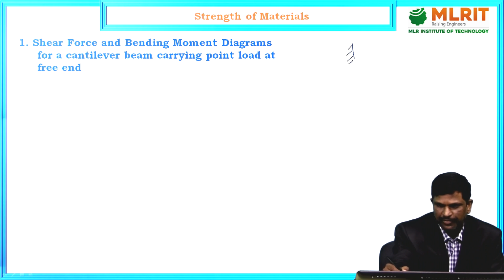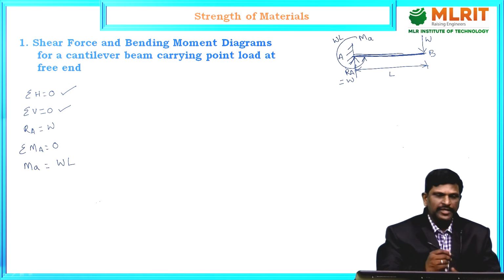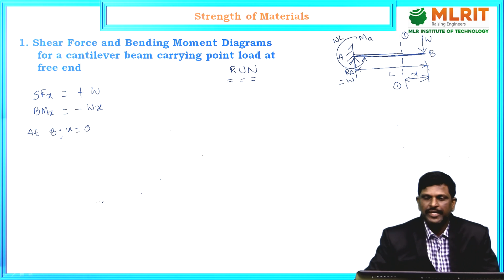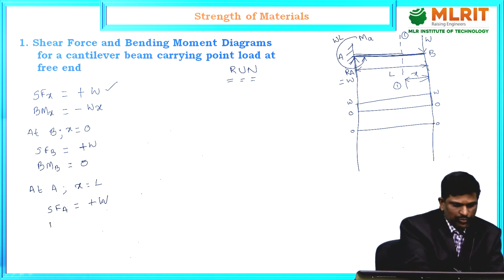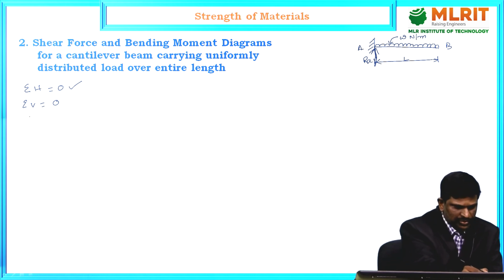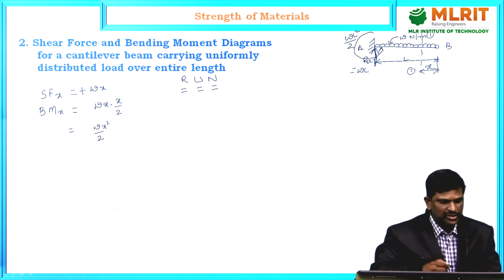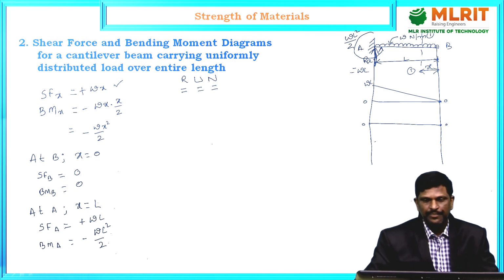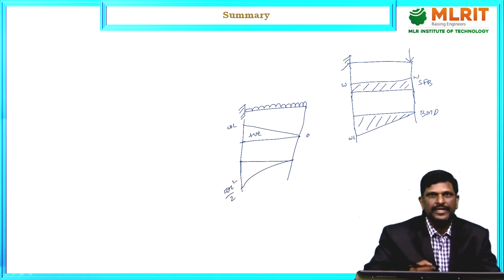LEC 03| Strength of Materials |Shear Force and Bending Moment Diagrams by Dr. P. Pramod Kumar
Hyderabad.